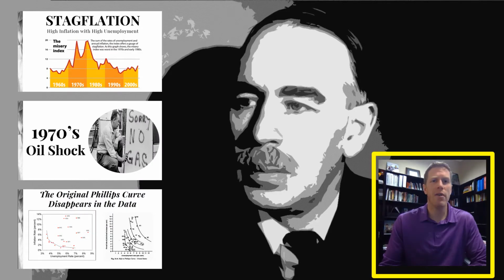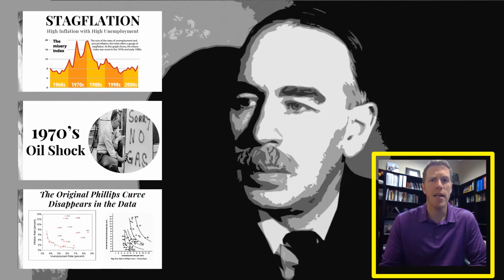Modern Macro - An Introduction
An Introduction to the debate between the New Classical's and the New Keynesians.